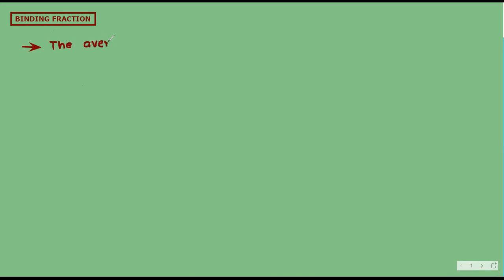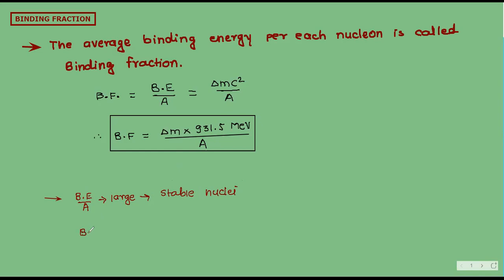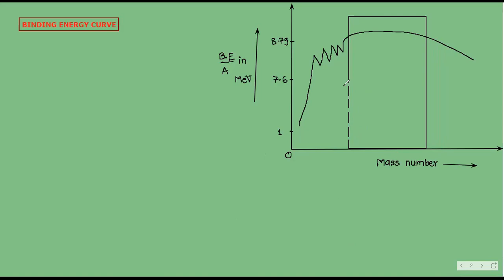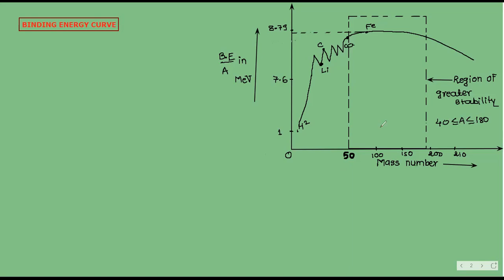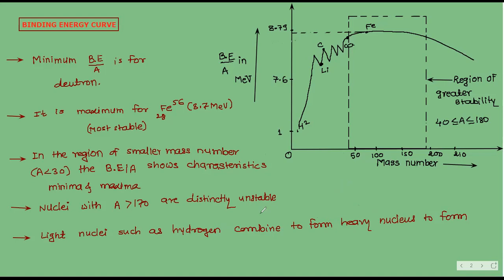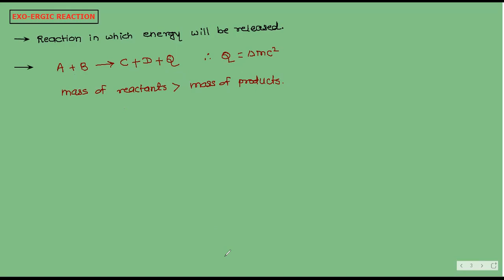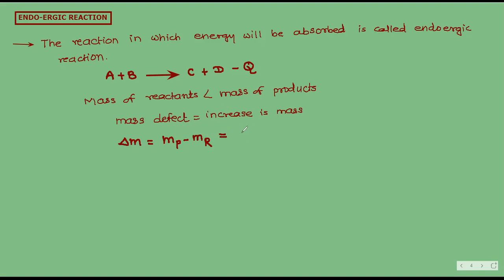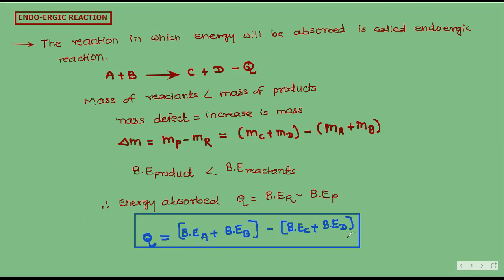ENDOERGIC AND EXOERGIC REACTION XII 22/01